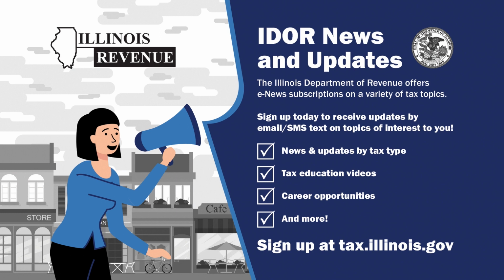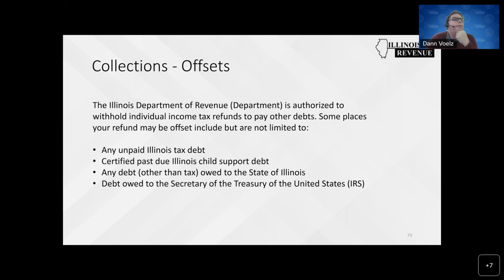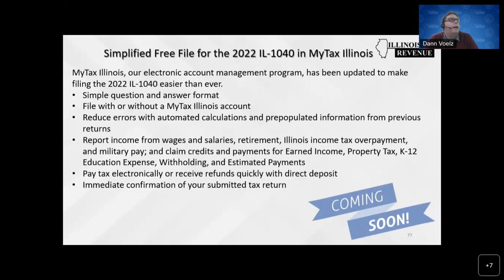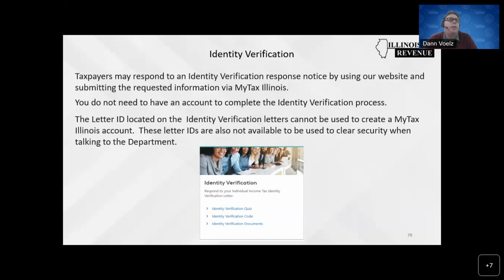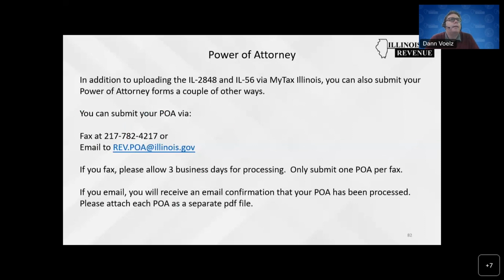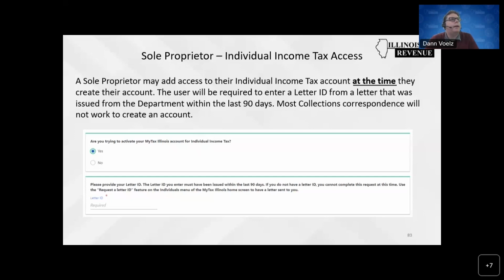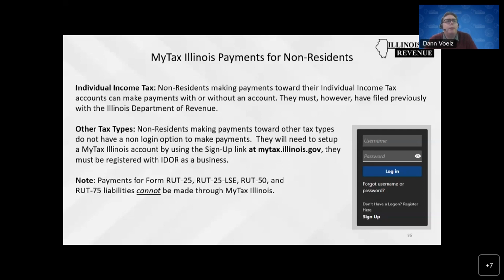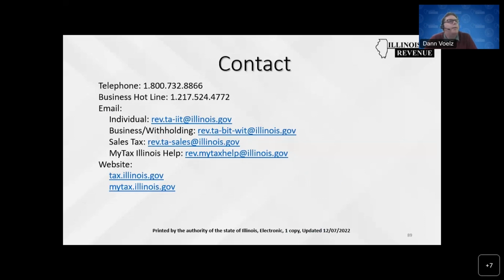2023 Tax Changes and Updates - Collections, MyTax Illinois, and other Updates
This free webinar provides information about form changes for individual income tax, business income tax, withholding income tax, and sales tax. Legislative changes for the upcoming tax year are also covered.